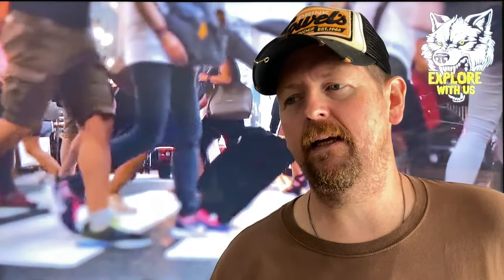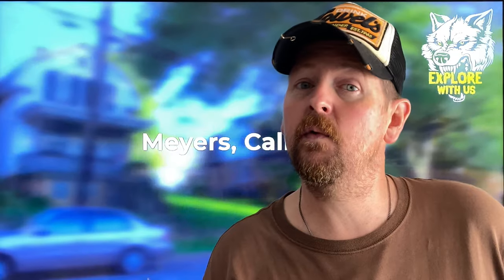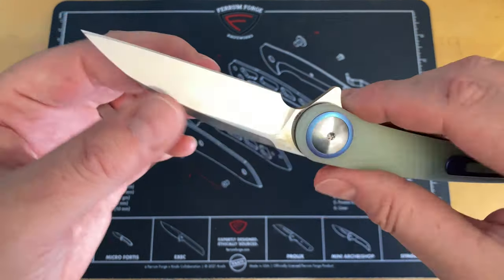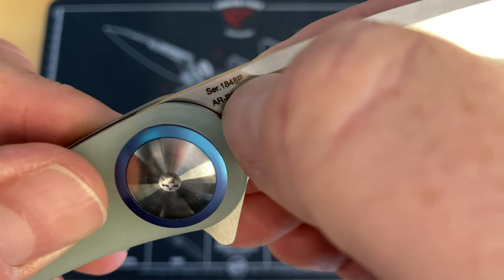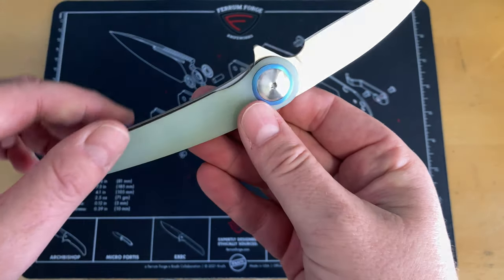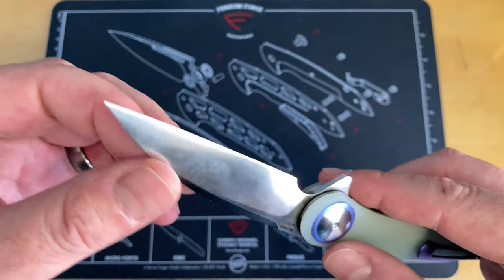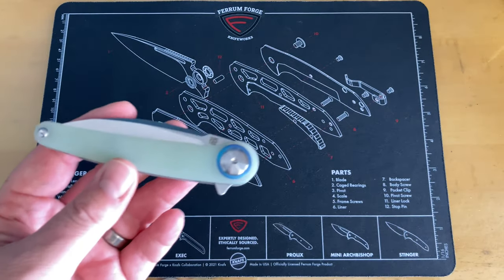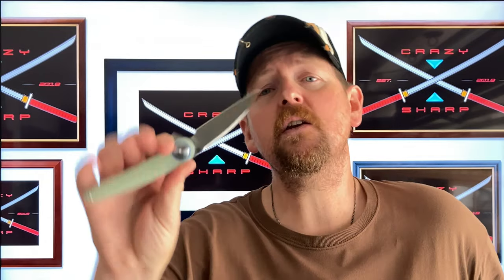ARTISAN CAZADOR FIRST IMPRESSIONS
I knew I wanted to see this knife the first time that Russell from Artisan cutlery showed it to me. I'm a sucker for a nice Wharnie, not much to talk about yet, just a first impressions

playing in the background is @ExploreWithUs a channel that I have watched for years, I liked the old format better but the new stuff is pretty good too.

1000/6000 grit combo
600/2000 grit combo